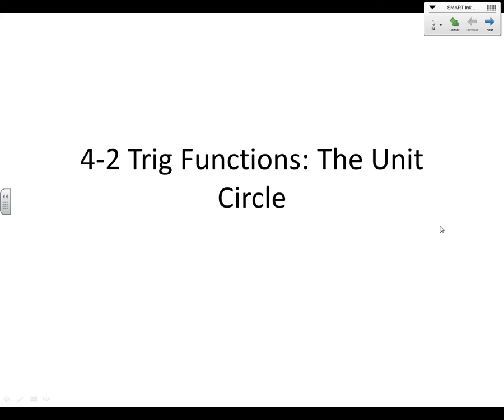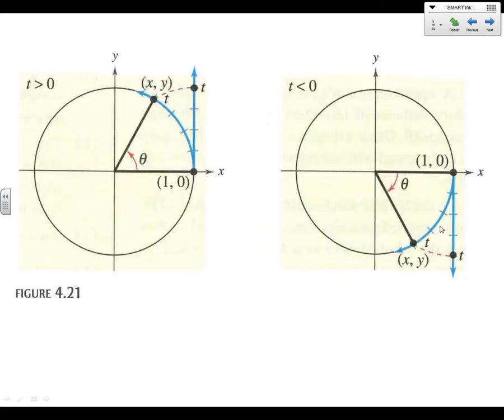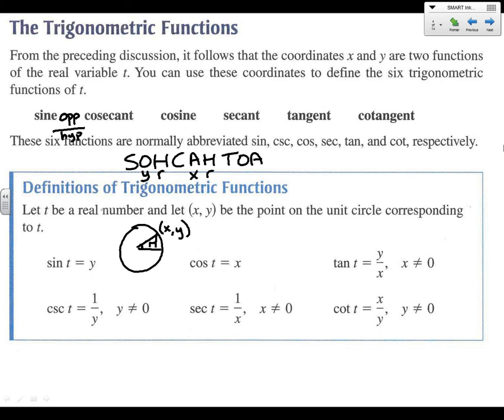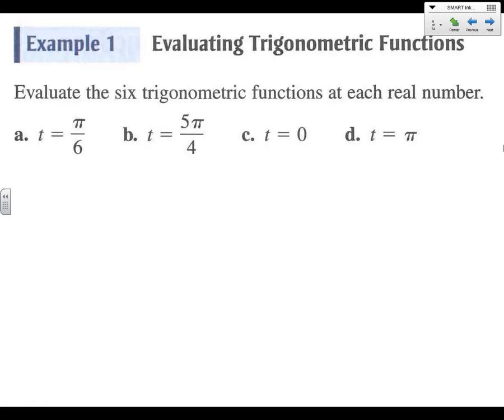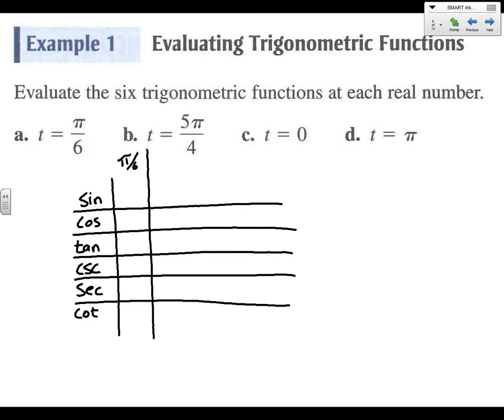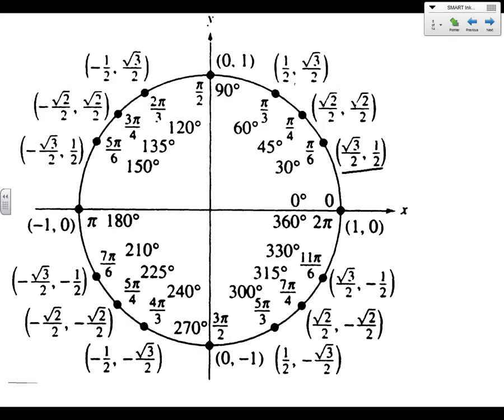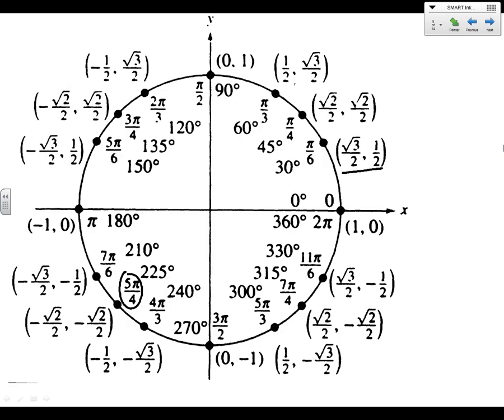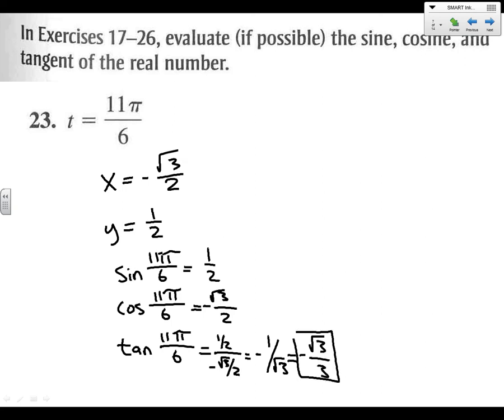Precalc 4 2 1